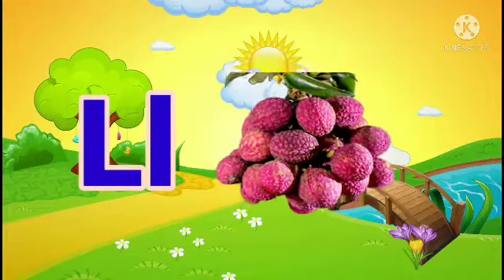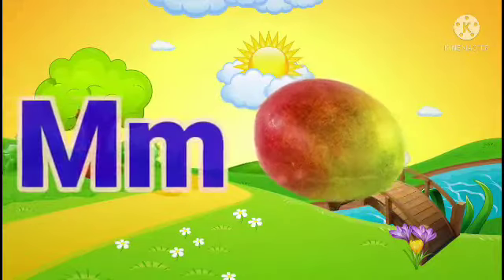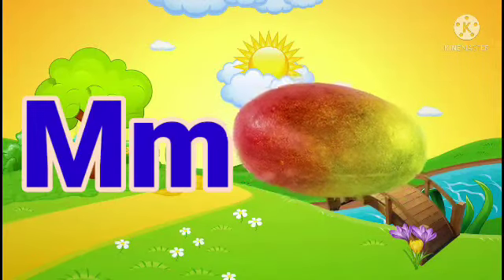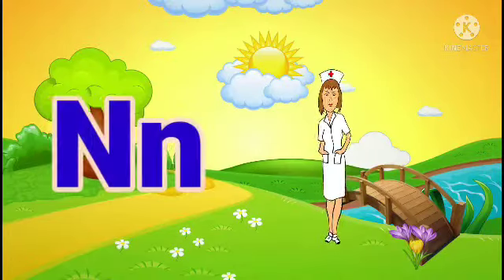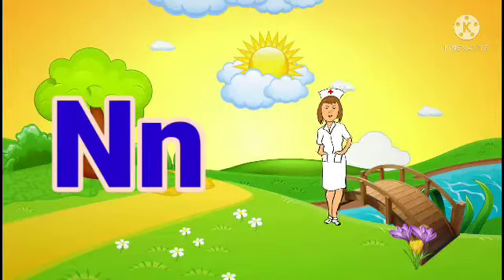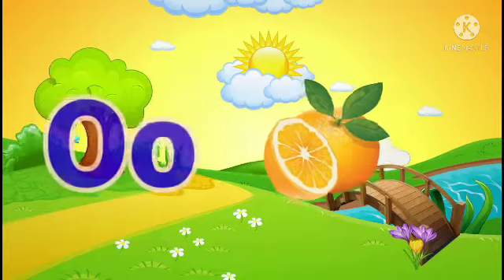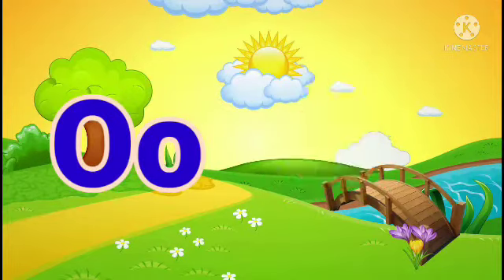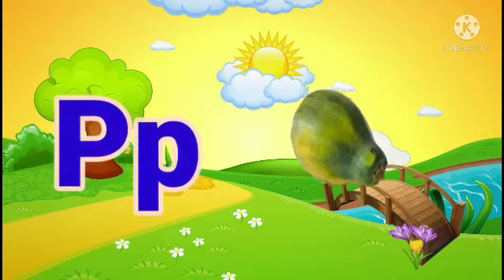abcd songs for kids || Alphabet Song || 45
abcdef
English alphabet
nursery rhymes

alphabet songs
phonics song